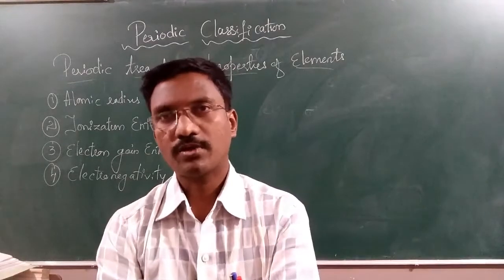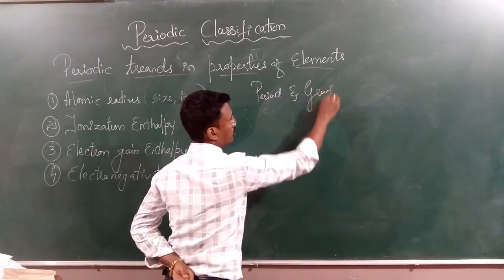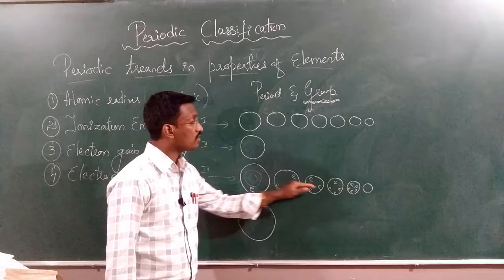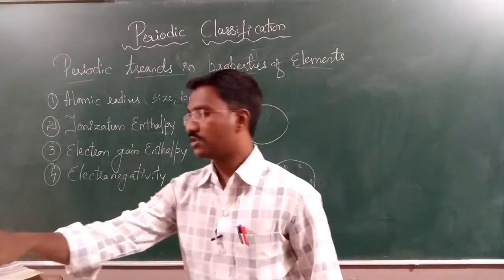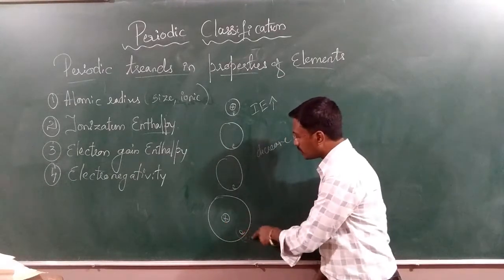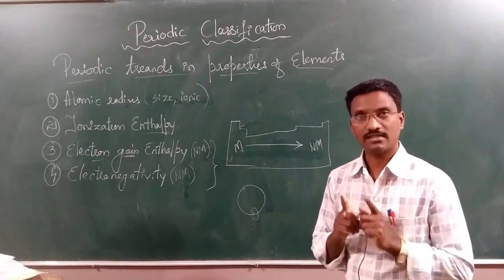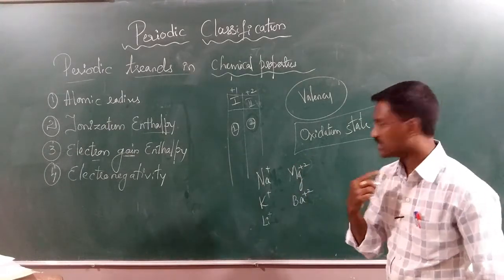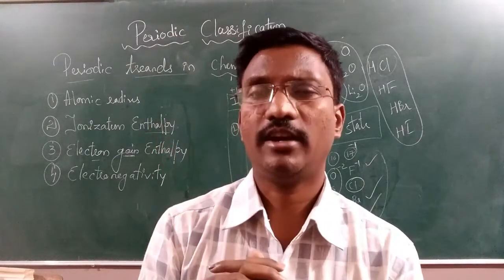I PUC PERIODIC CLASSIFICATION 05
this video explains about periodic trends in properties